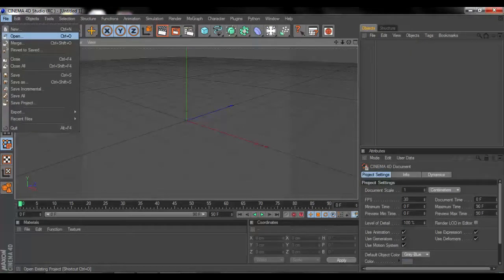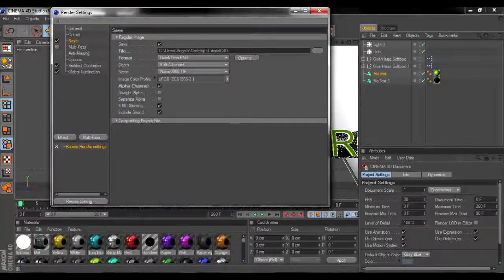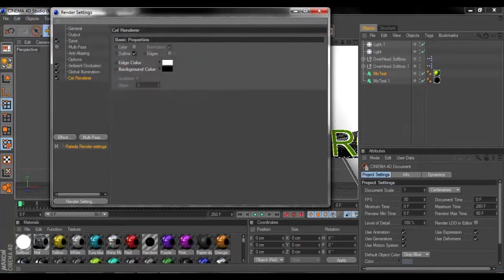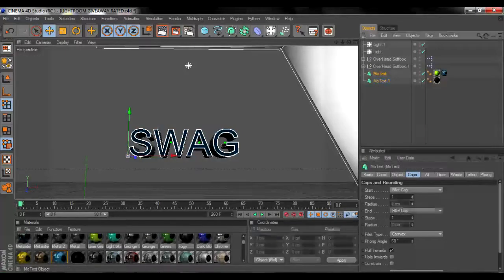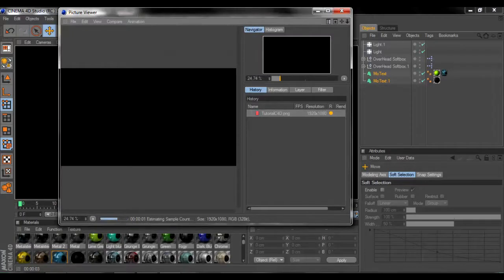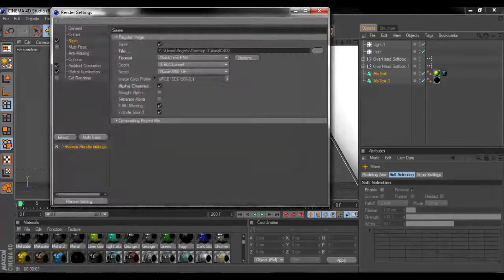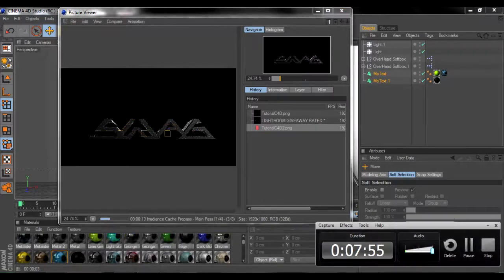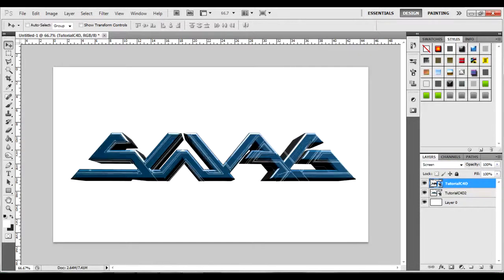How To Get Sick Text In Cinema4D Tutorial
Hey guys swaaggieHD here bringing you a brand new tutorial. This tutorial is the basics of how to get the sick looking text you see in backgrounds today.

Heres a link to the lighting pack.